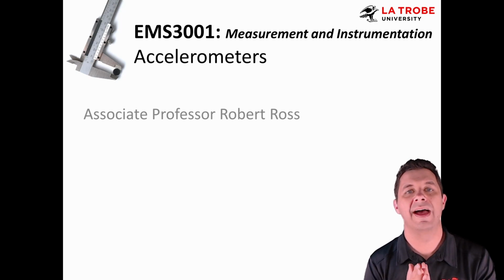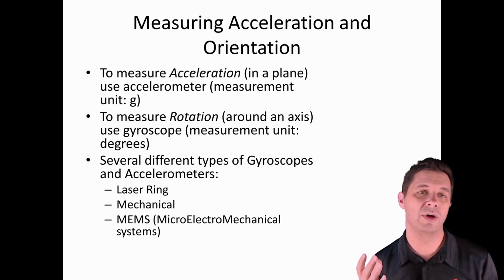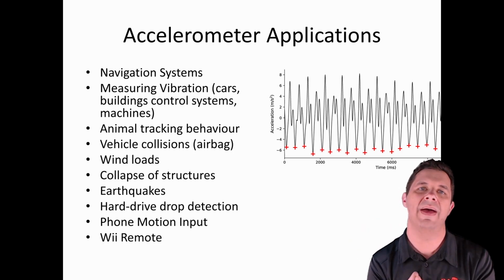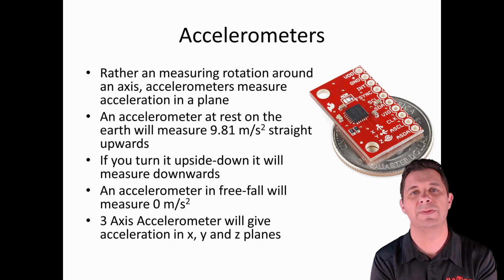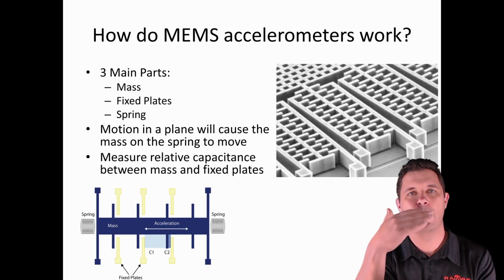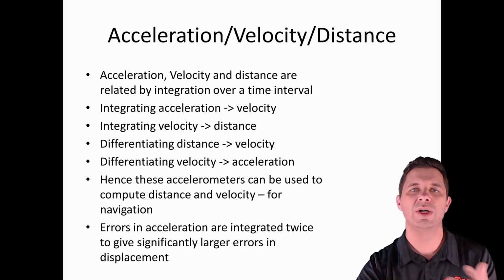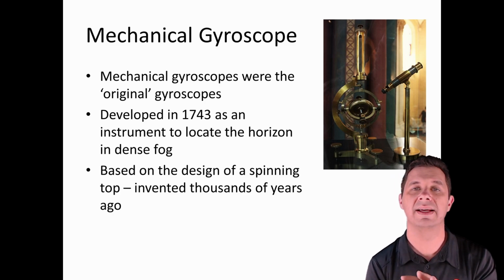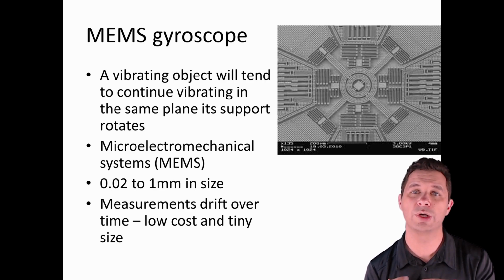EMS3001 W6 h